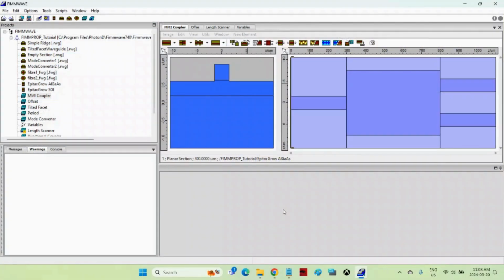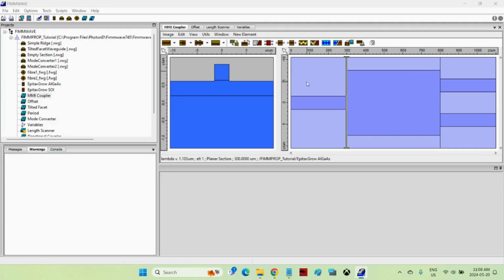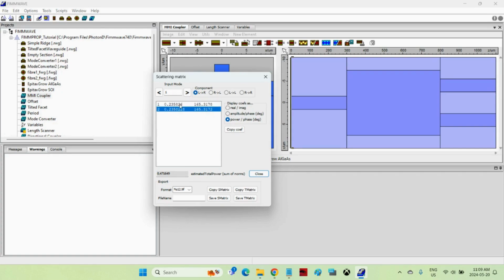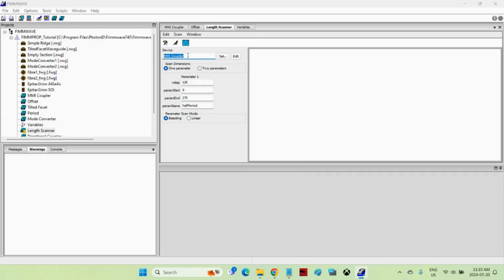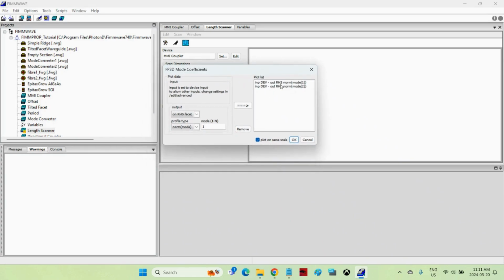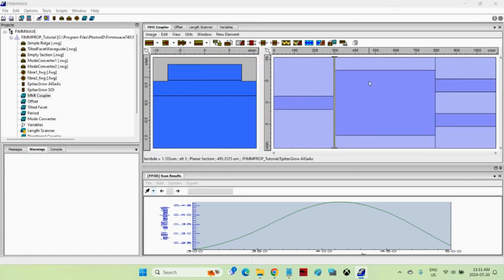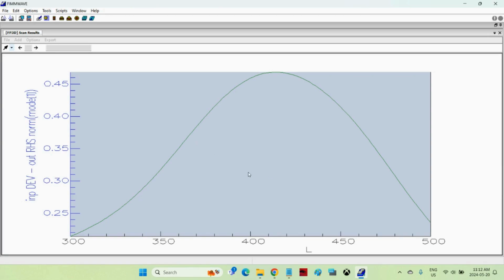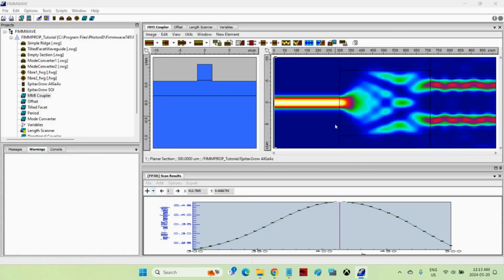FIMMPROP EME Simulation of an AlGaAs Multimode Coupler (MMI) | CBS Japan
FIMMPROP EME Simulation of an AlGaAs Multi-mode coupler (MMI). This simulation is 3D, full vectorial. The Scanner is used to scan the length of the MMI Box for optimum length.